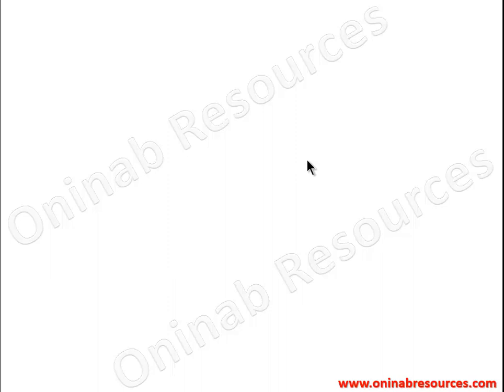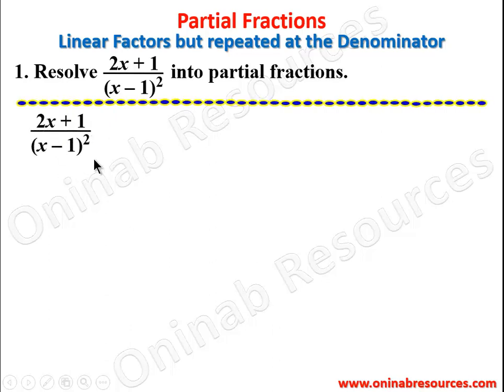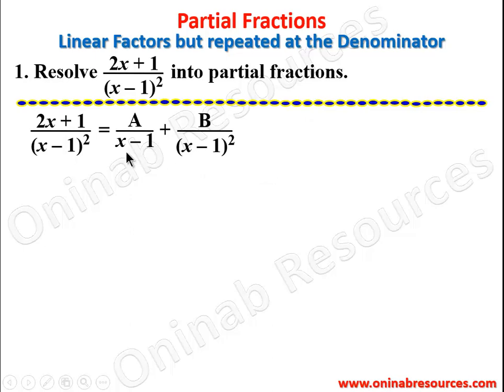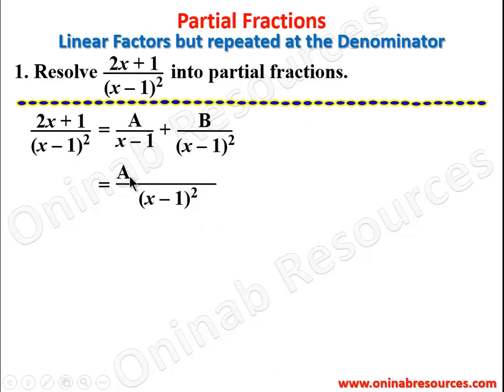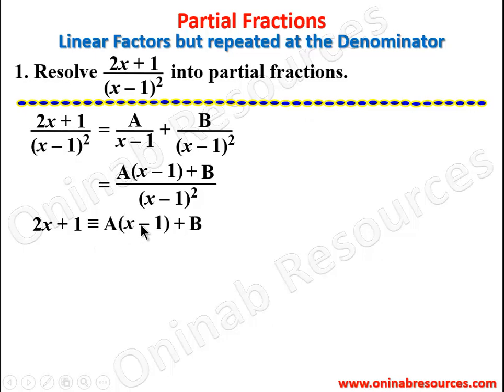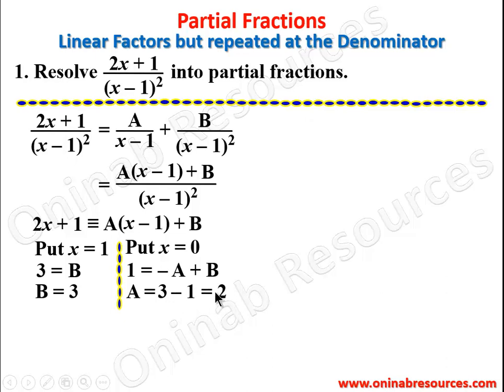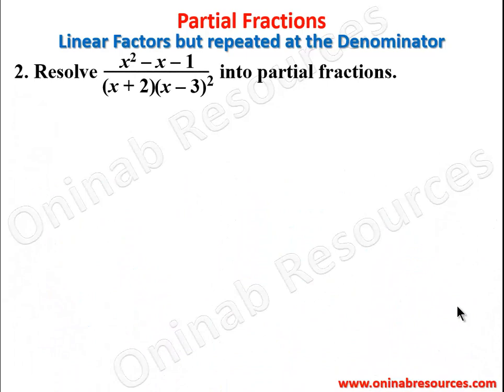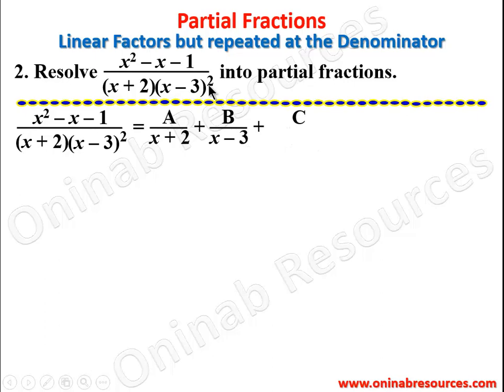Partial fractions 3: Linear factors but repeated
The video covers partial fractions with the denominators linear factors but repeated.